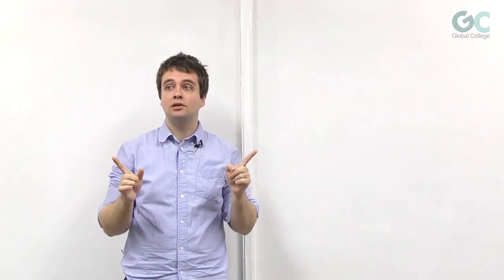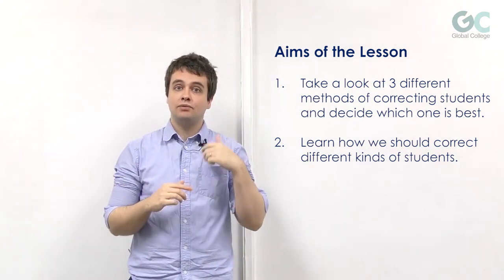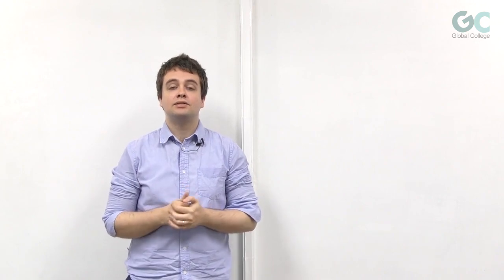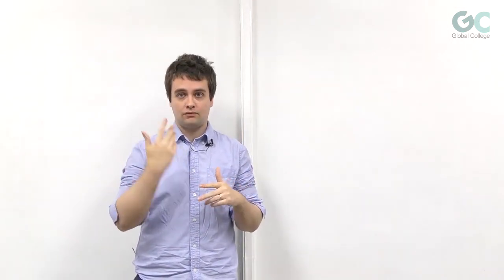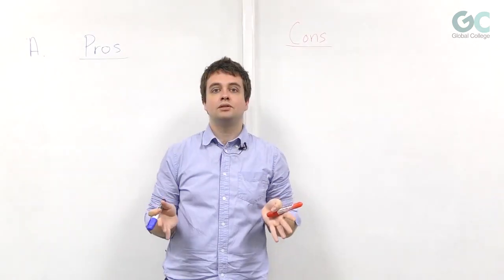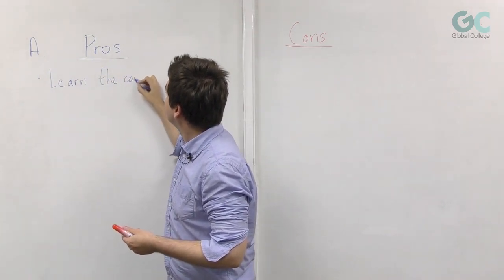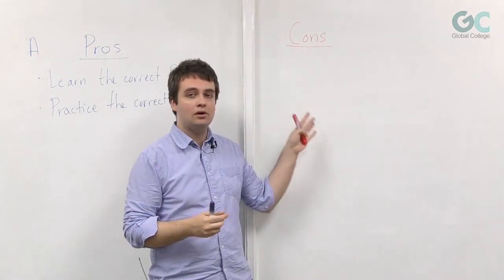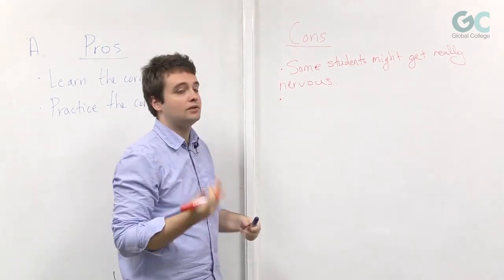Module_7_lesson_13-1